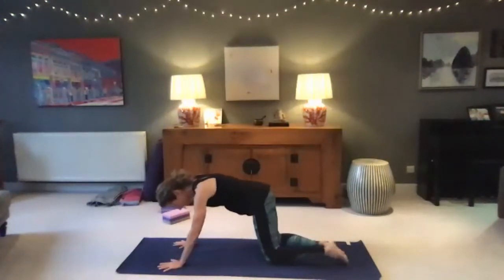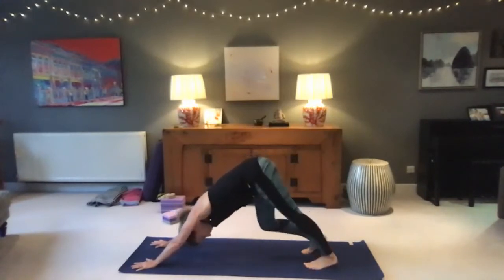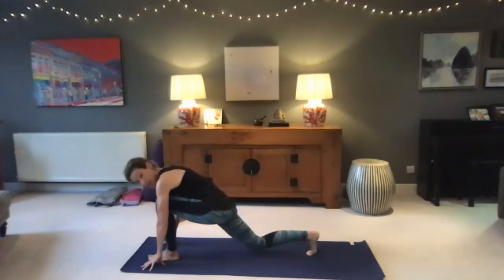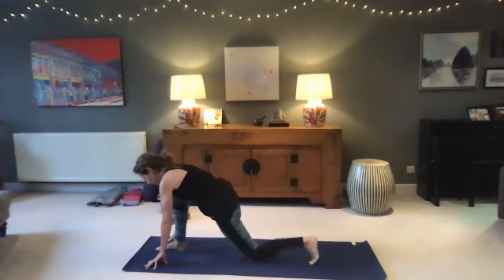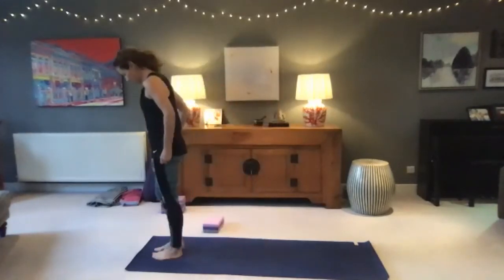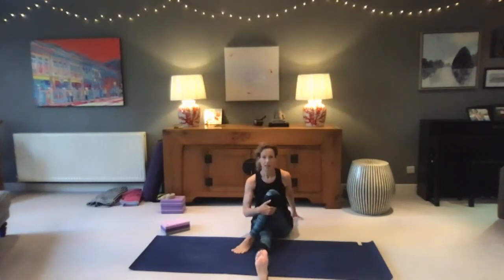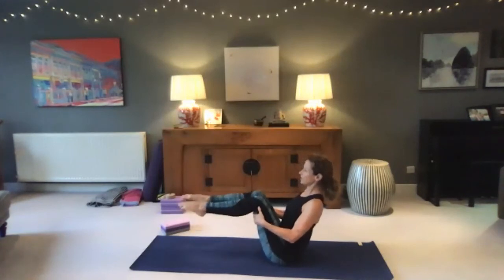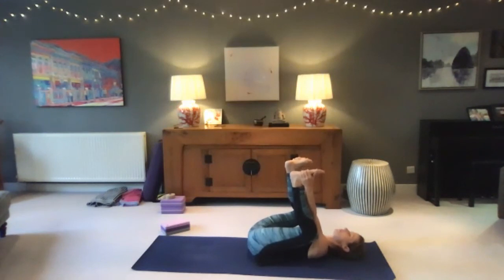Good Morning Yoga - run stretches! 28:9:20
I have been running a little more lately and am feeling the tightness, so am sharing my Yoga for Runners sequence with you today. Helping to stretch out a tight back body, and strengthening leg muscles. But it's all yoga, so it's all good, whether you run or not! Enjoy :)